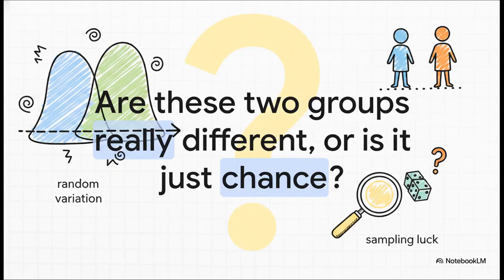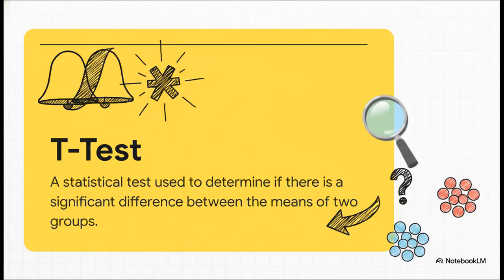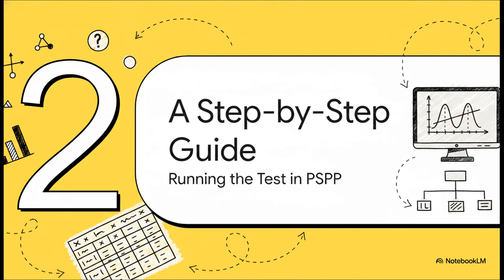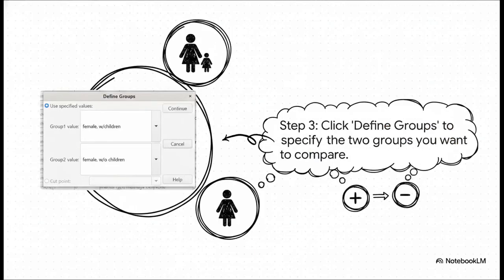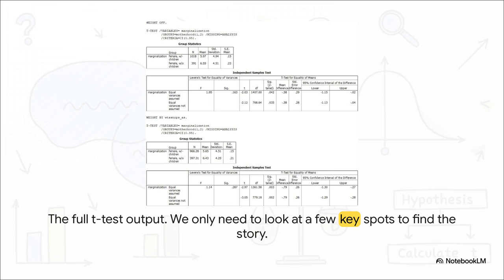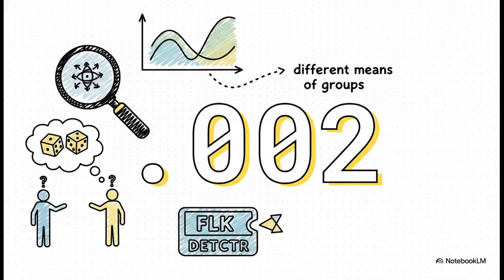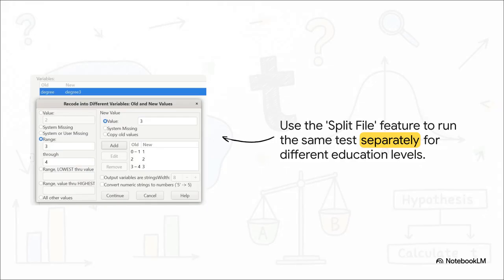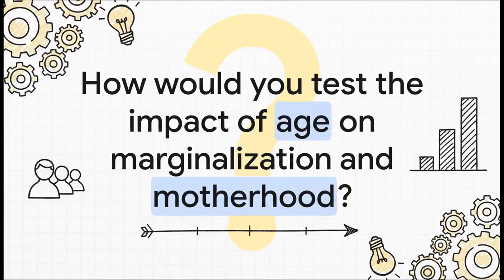The T Test Comparing Groups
In this AI generated video, students will learn more about the independent samples t-test and how it can be used to tell us about meaningful differences in population-level group means.